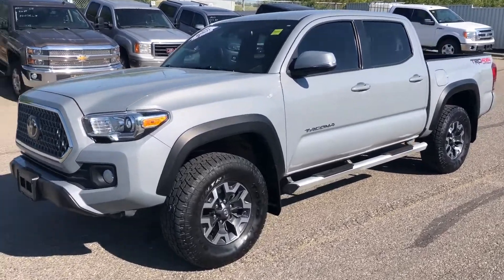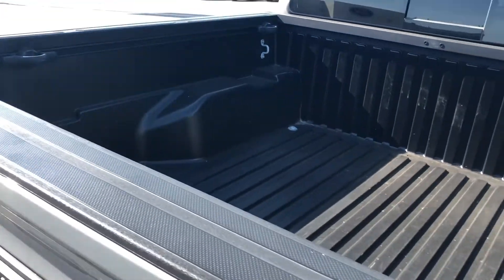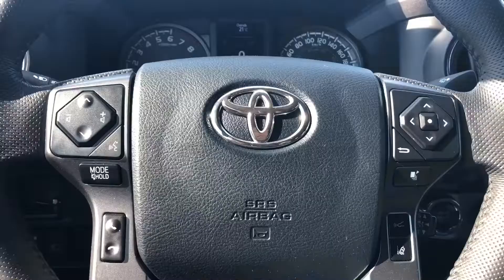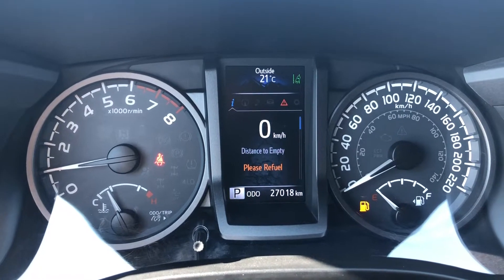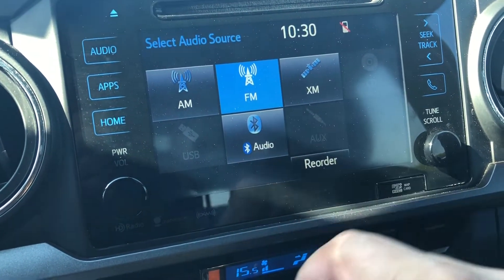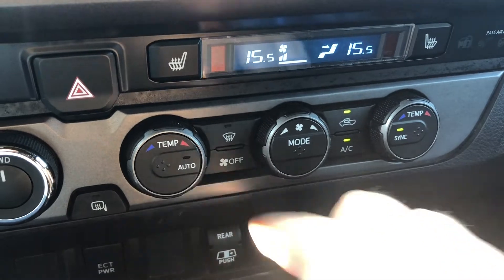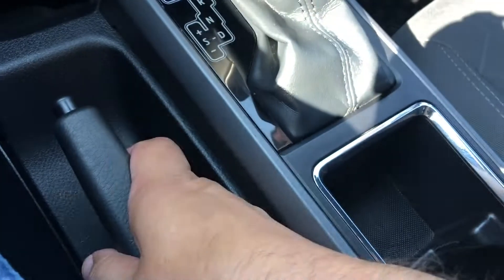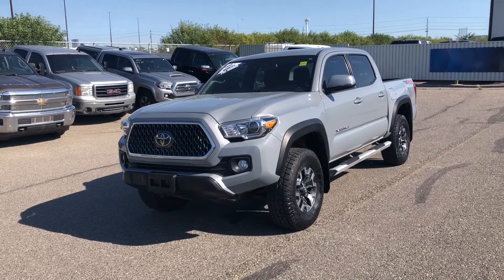Pre-Owned | 2019 Toyota Tacoma TRD SPORT | V6 | Stock#:19P8148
Come in to Maclin Ford  for a test drive of this 2019 Toyota Tacoma TRD Sport. This model comes equipped with a 3.5L V6 DOHC 24V LEV3-ULEV70 278hp engine, 26,465 KMS, it has 4 doors, 4WD, 6 speed automatic transmission and room for 5. It has a (colour) exterior and a (colour and seat material (cloth/leather) interior.

Maclin Ford
135 Glendeer Circle SE
Calgary, AB, T2H 2S8